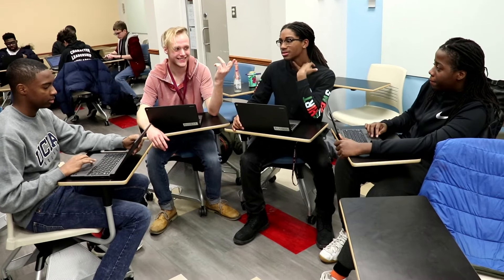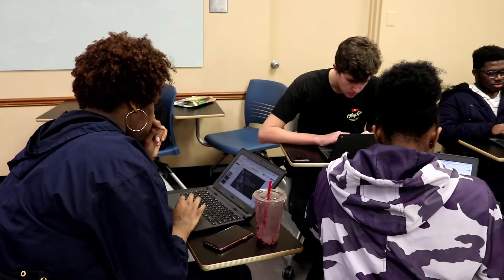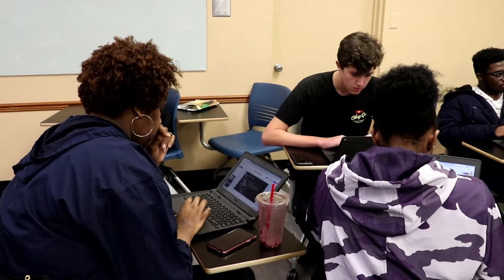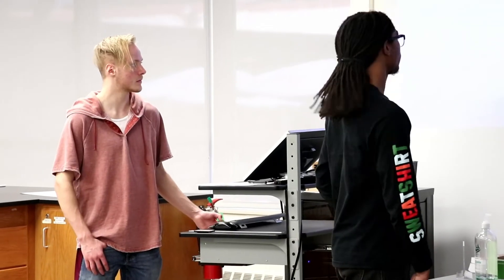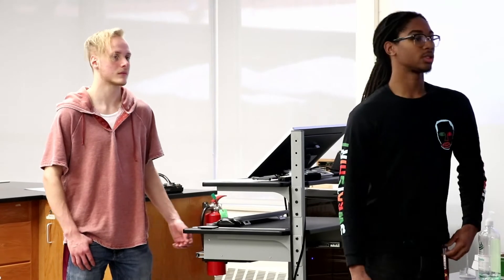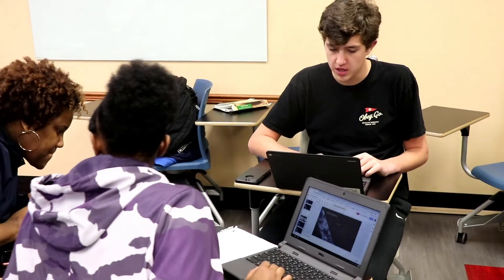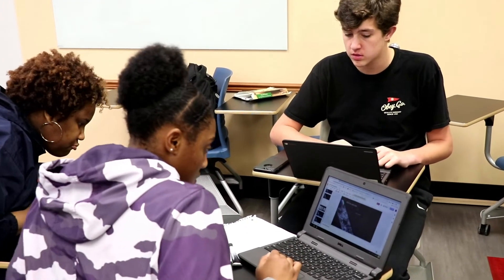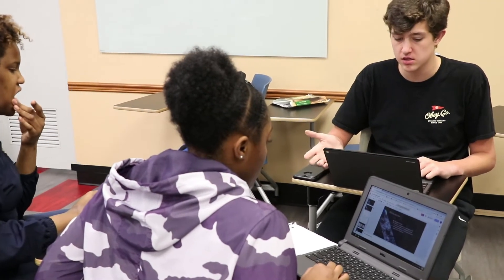IPro at HF